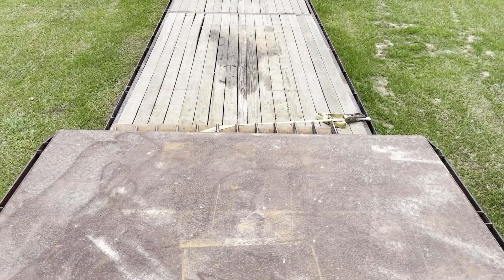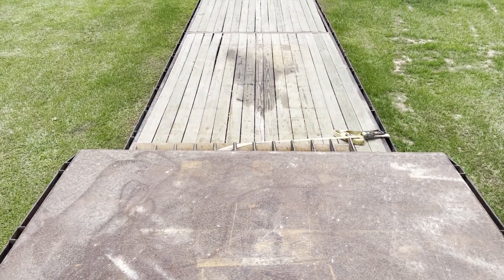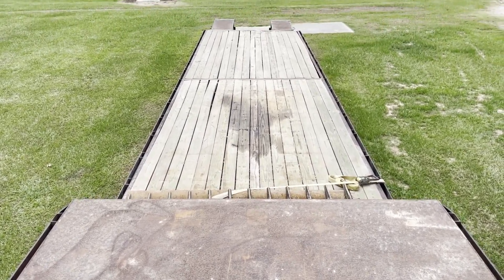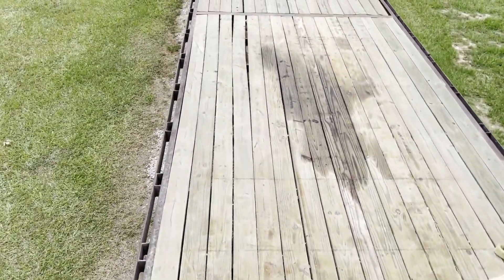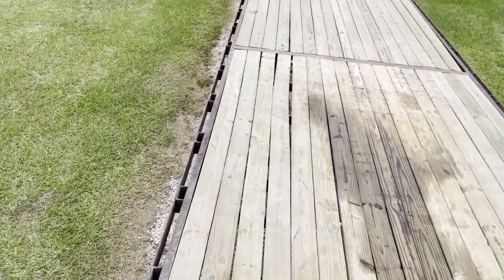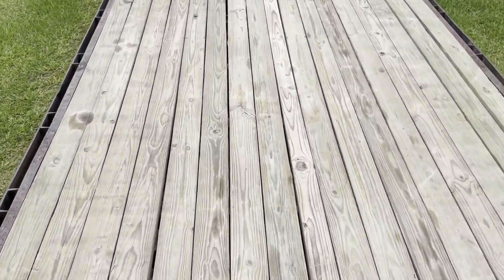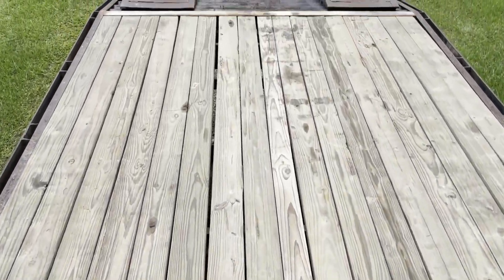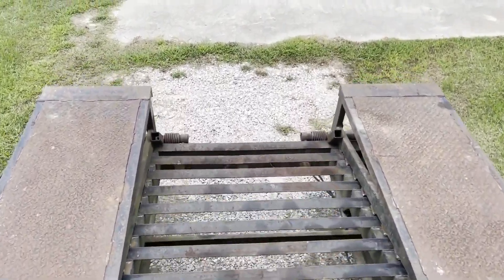1991 GMC TOPKICK C5500 For Sale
1991 GMC TOP KICK TRUCK AND 45' BOURQUE TRAILER
CAT DIESEL ENGINE WITH STANDARD 6 SPEED TRANSMISSION
METER READS: 27,531
YOU ARE BUYING A GMC TOPKICK TRUCK WITH A 45' LONG BOURQUE TRAILER. THIS IS A PACKAGE DEAL
THE TRUCK CRANKS, RUNS AND DRIVES AND HAS COLD AC
THE BOURQUE TRAILER IS 45' TOTAL LENGTH WITH 30' BOTTOM FLAT DECK WITH A 10' TOP FLAT DECK AND 5' DOVE TAIL WITH FOLD UP RAMPS
NEW 16 PLY TIRES
TRAILER DECK WAS CHANGED WITHIN IN THE LAST YEAR

MANUFACTURER:GMC
MODEL:TOP KICK
YEAR MODEL:1991
CONDITION:USED
ENGINE:CAT
FUEL TYPE:DIESEL
TRANSMISSION: STANDARD 6 SPEED
AIR BRAKE SYSTEM
DRIVE: 6X2
2 DOOR
DAY CAB
BODY CONDITION: GOOD
PAINT CONDITION: GOOD
RUST: NO
AC AND HEATER
FRONT BUCKETS
RUBBER FLOOR
VINYL SEATS
CLEANLINESS: AVEARGE
TRUCK TIRES FRONT AND REAR: LR 22.5
TRAILER TIRES: ST 235 80 R16 "LIKE NEW"
TIRE CONDITION:USABLE